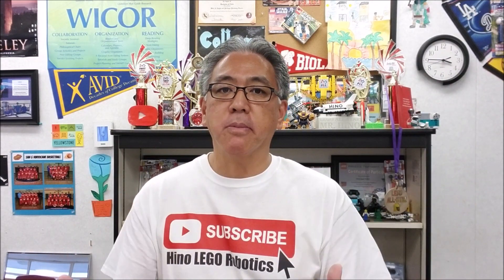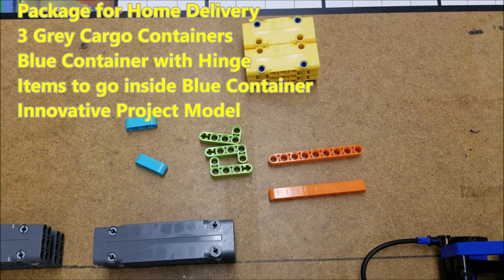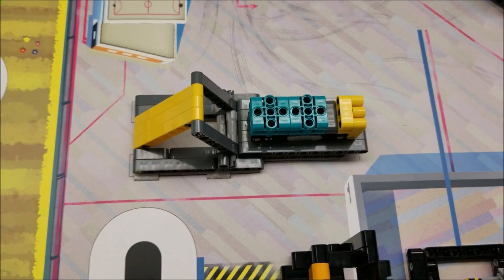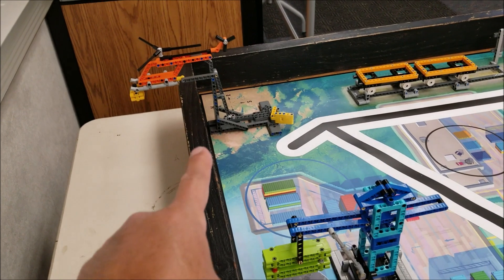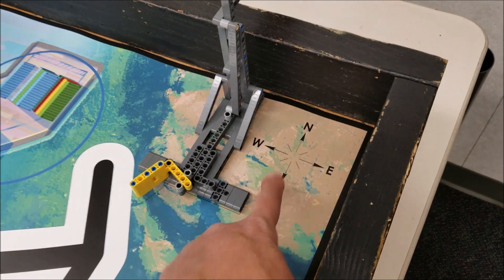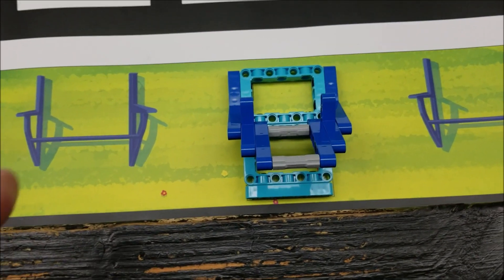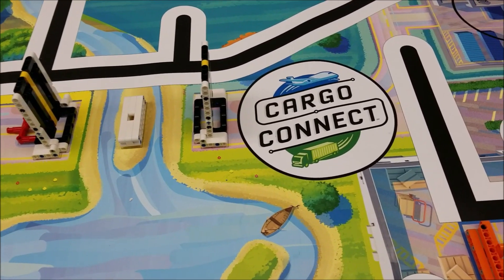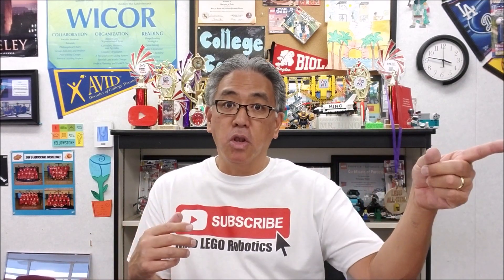Quick & Easy CARGO CONNECT Field Setup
Hey guys!!!  This video is for those of you that have built your Cargo Connect Models and need to know where to place them.  I know once the models are placed, you'll be excited to get your missions rolling!! Good Luck!!